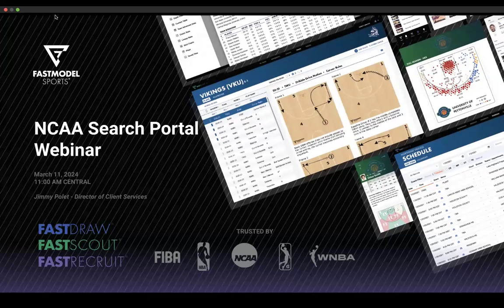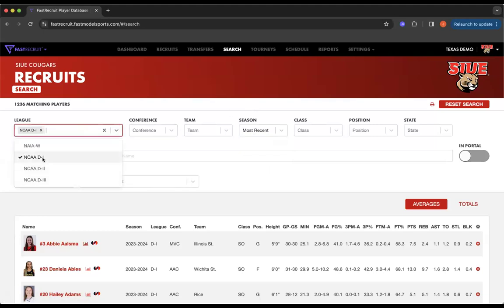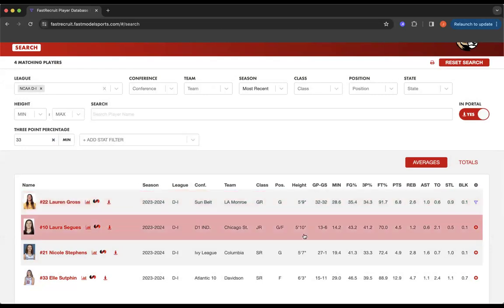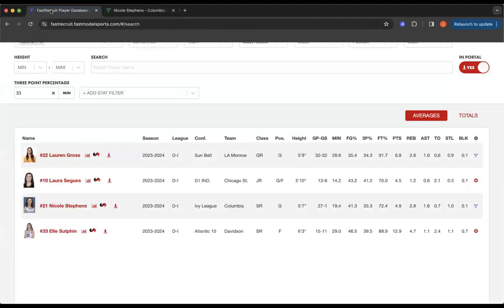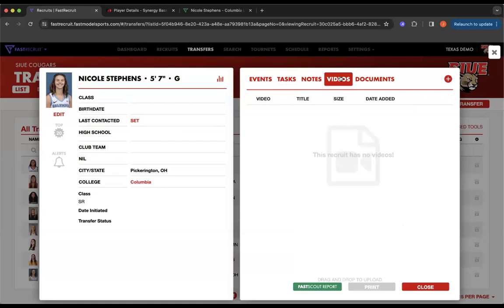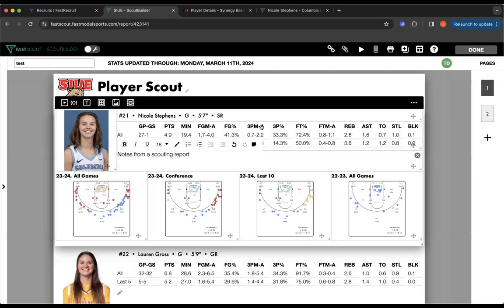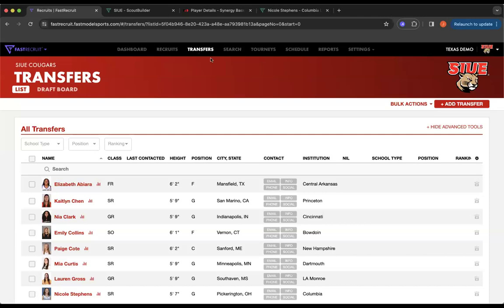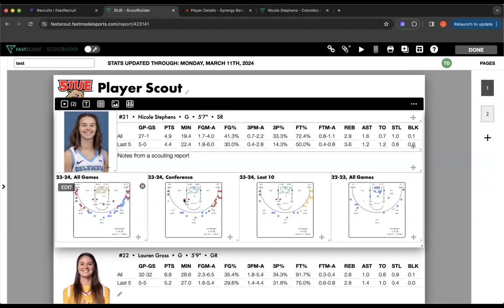NCAA Search Portal Webinar • FastRecruit